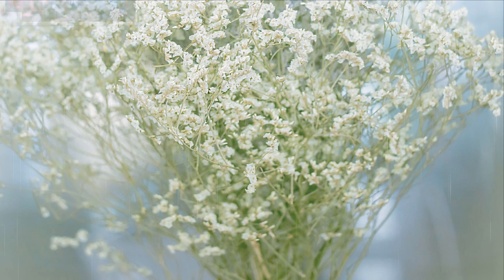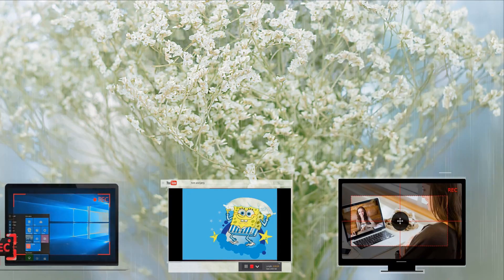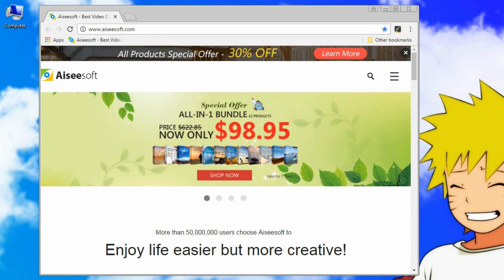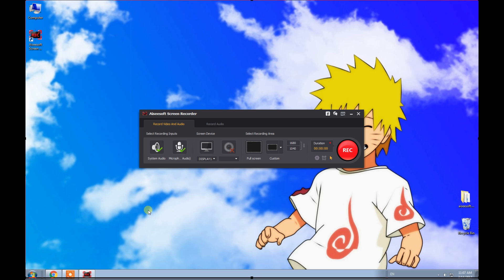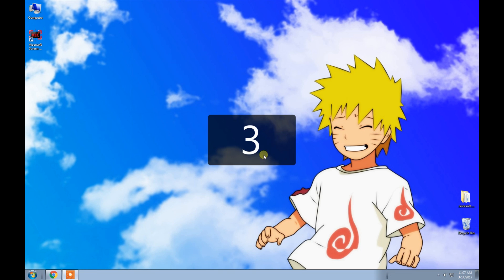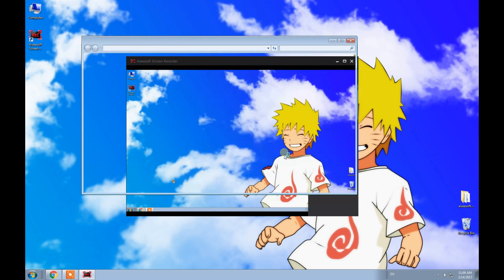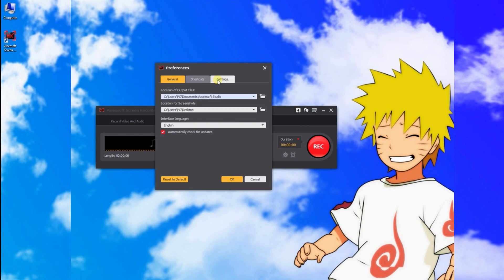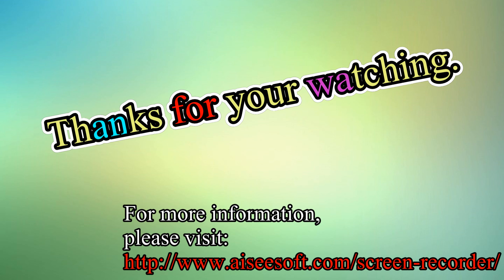2020 How to Record Video and Audio on Computer in Minutes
Whether you want to record any video/audio on your computer, or just quickly take some screenshots to save valuable information, just free download this all-featured Screen Recorder and have a try!
This is the easy-to-follow video tutorial for everyone to record video and audio on your computer, so that you can “DOWNLOAD” any video and music in the recording way.